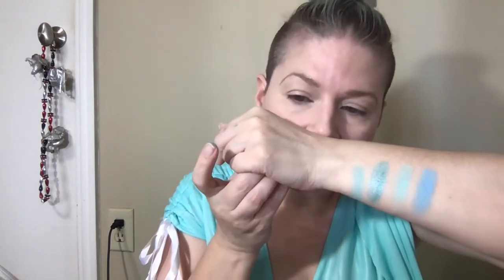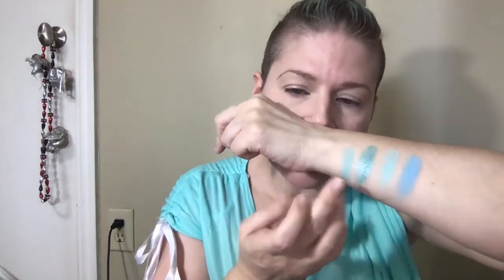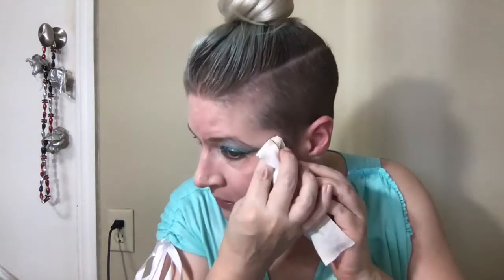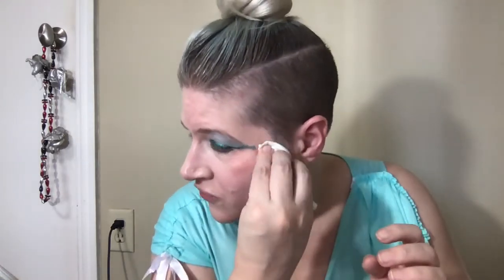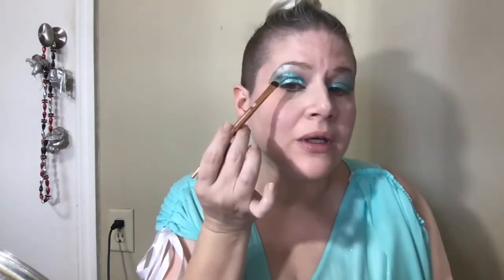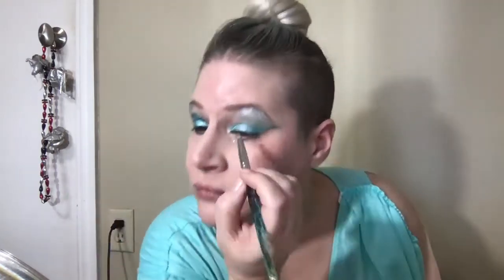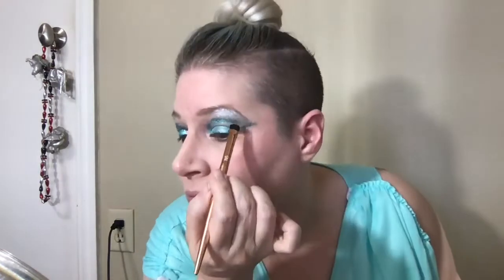Halloween Makeup Test Run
Doing a test run for Halloween to try to figure out what my look will be like.

and